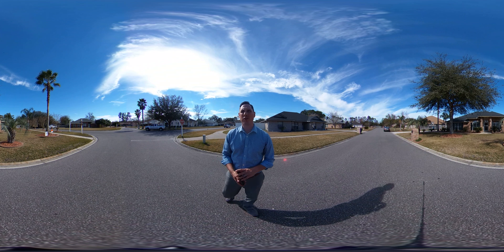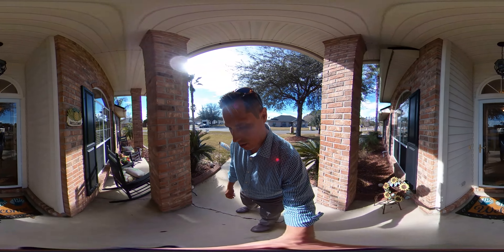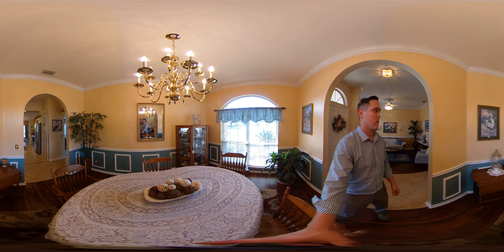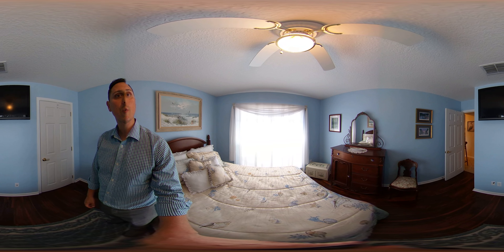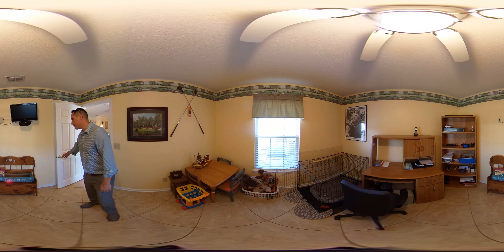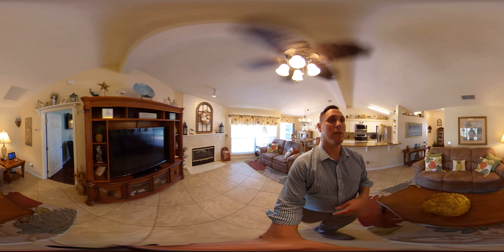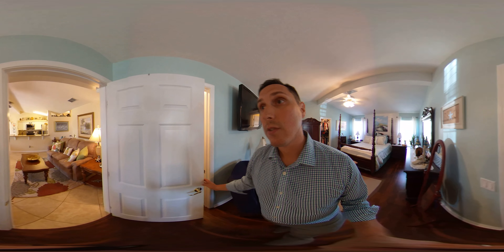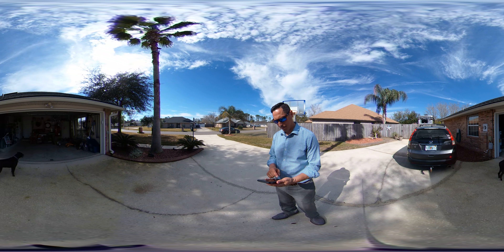{360° VR Virtual Reality VIDEO TOUR} 2493 Moon Harbor Way, Middleburg, FL | Joe Larsen, eXp Realty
{Virtual Reality House Hunting} {Virtual House Tour}

FOR SALE | 2493 Moon Harbor Way, Middleburg, FL, 32068
4 Bedrooms | 2 Bathrooms | 2,081 Square Feet | Bargain Price of $249,900

We service the greater Jacksonville area (Yulee, Fernandina Beach, Callahan, Jacksonville, Orange Park, Green Cove Springs, Middelburg, the Beaches, St. Johns County, and more).

Moving from out of state? Tired of driving around all weekend looking for the right property only to see the still photos didn't reveal the property was on the corner or the neighbor's house was not well taken care of? Save your time and money. let us do the walk-through for you and send you the virtual tour!

Are you a Seller, or a FSBO? We will do a walk-through of your home, for FREE. Give us a shout, we love connecting people with the right people.